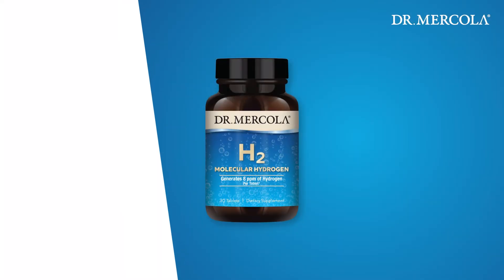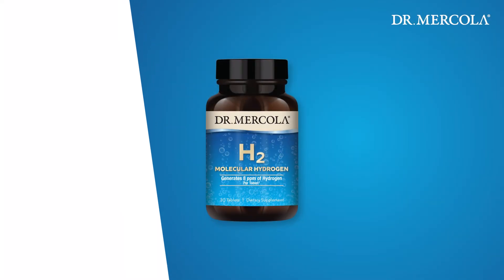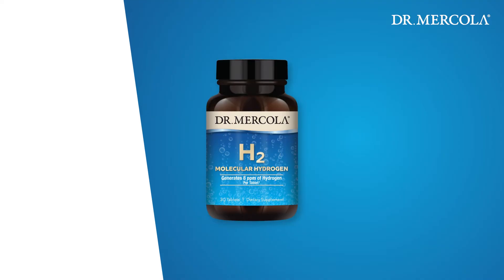How H2 MOLECULAR HYDROGEN Can Help You Improve Your Health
Hydrogen is the smallest molecule in the universe and can easily penetrate every tissue in your body, including your brain and cellular parts like your mitochondria and nucleus. While there are different ways to get hydrogen gas into your body, drinking molecular hydrogen-rich water is very effective and the easiest, most convenient approach.

Physician, New York Times best-selling author and founder of renowned natural health website mercola.com, Dr. Joseph Mercola shares his innovative H2 MOLECULAR HYDROGEN tablets and how they create far higher concentrations of up to 8 ppm in 12-16 oz. of water compared to others on the market that provide only 1-2 ppm. Learn more about DR. Mercola H2 MOLECULAR HYDROGEN, or purchase your 30- or 90-day supply